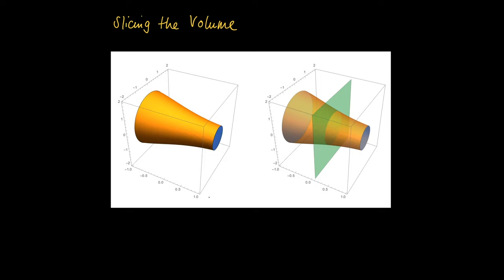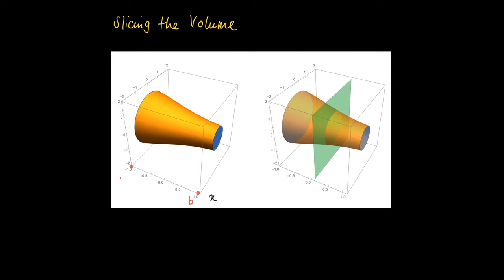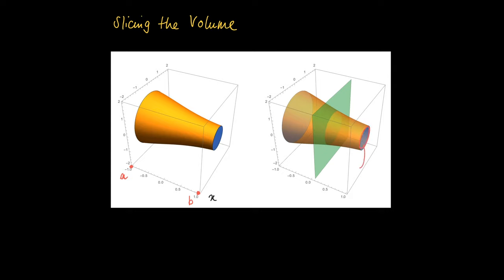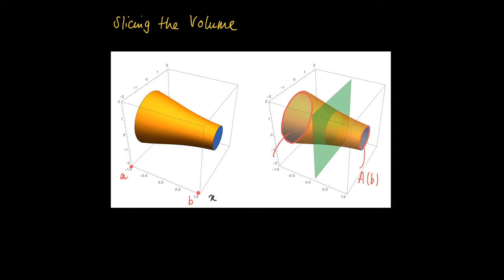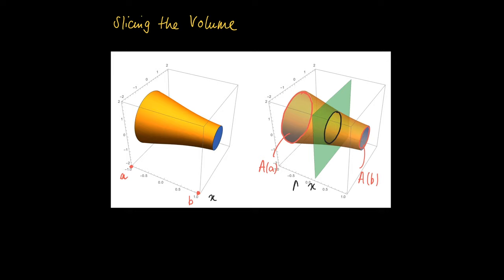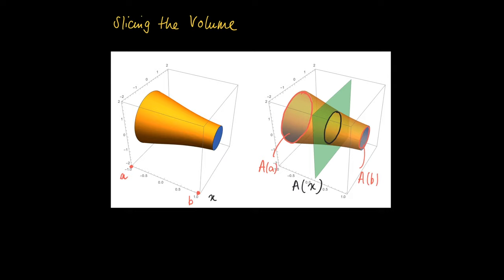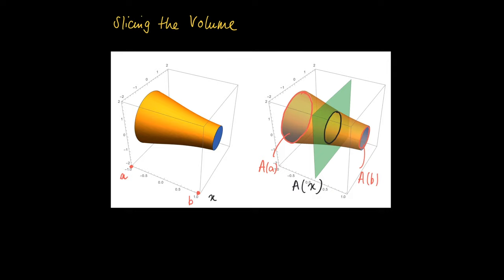M17 02: Volumes of solids, slices and area function